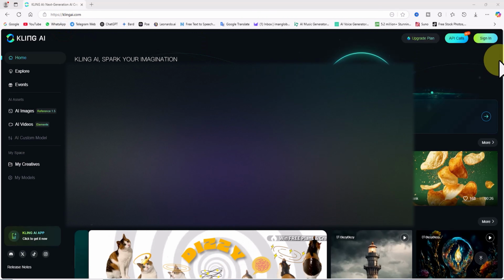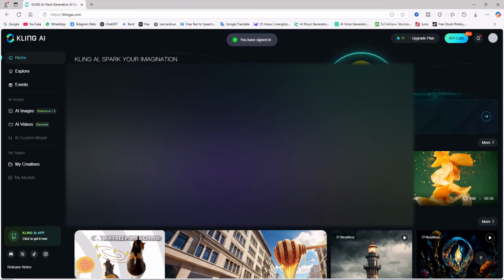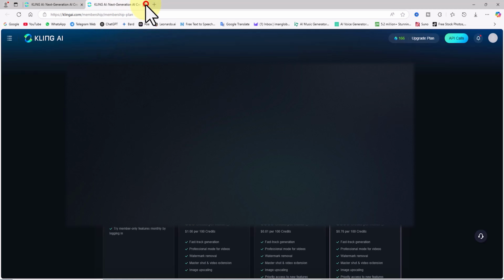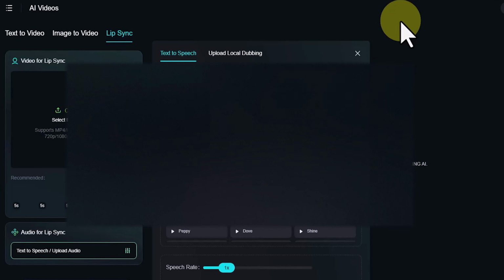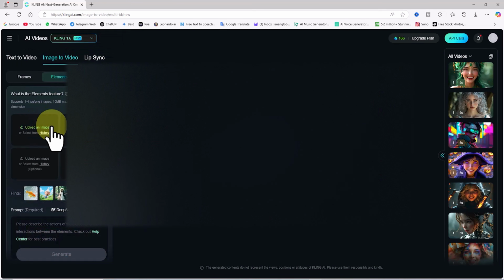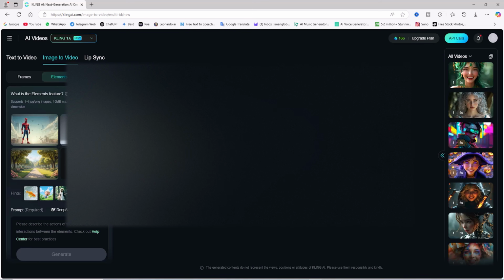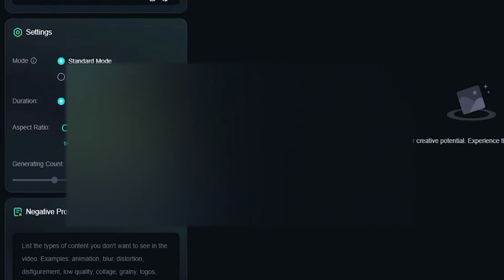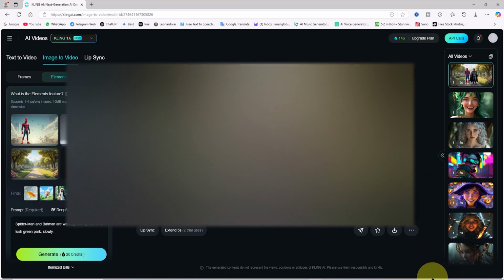The Game Changer in AI Animation: Kling AI Elements | Beyond Text to Video and Image to Video!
The Future of AI Animation is here with Kling AI Elements, offering a breakthrough in Text-to-Video and Image-to-Video technology! This revolutionary AI tool empowers you to animate still images and create cinematic AI videos without any prior experience in complex 3D animation software like Blender, Maya, or 3ds Max. With Hollywood-level AI animation, you can easily transform static images into stunning, lifelike motion in just a few clicks. Whether you're a content creator, video editor, filmmaker, or AI enthusiast, Kling AI Elements will completely revolutionize your video creation process, taking it to a whole new level.

🔥 Watch till the end of this tutorial to discover how Kling AI Elements works and how you can create mind-blowing AI-generated videos effortlessly! If you’re ready to take your content creation to the next level, hit LIKE, SUBSCRIBE, and TURN ON NOTIFICATIONS for more insane AI tutorials that will push your creativity to new heights! Don’t miss out on this next-gen AI technology! 🎬🚀

🔹 Kling AI Elements in seconds!
🔹 Animate images effortlessly!